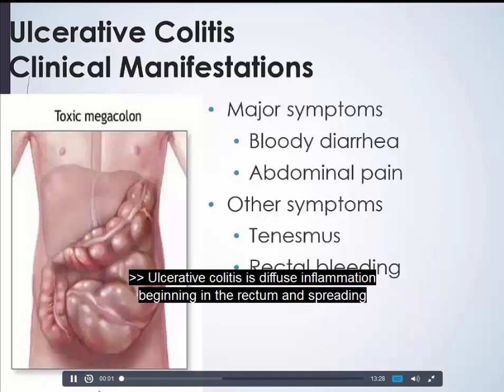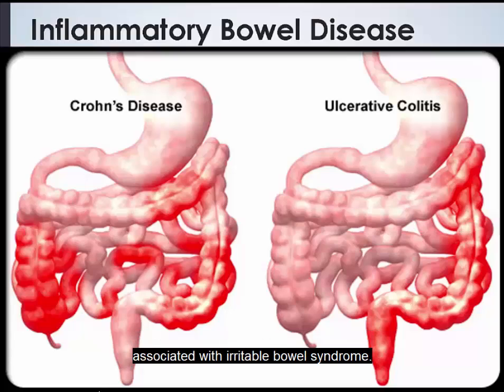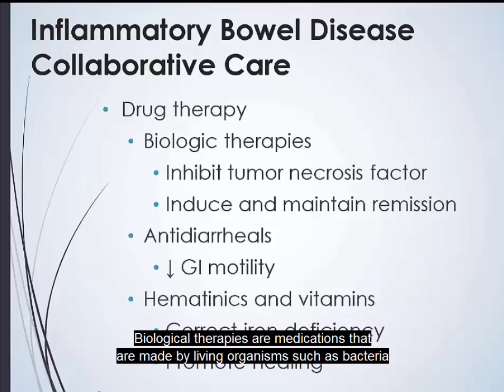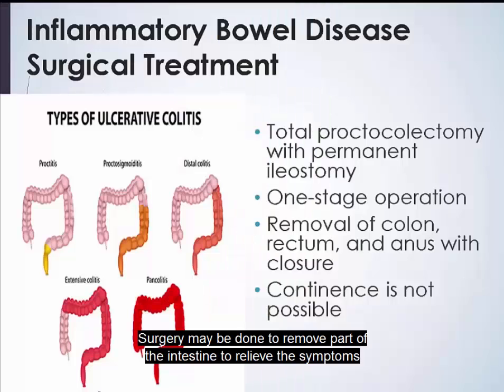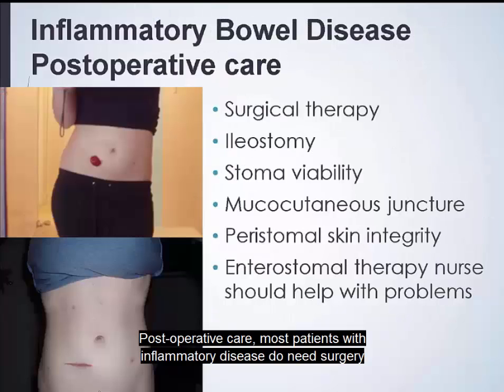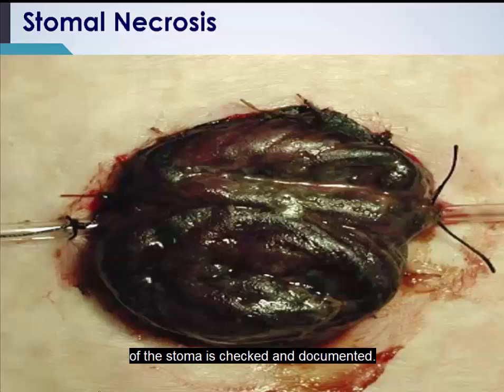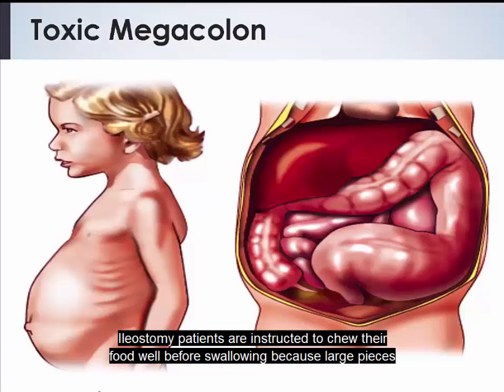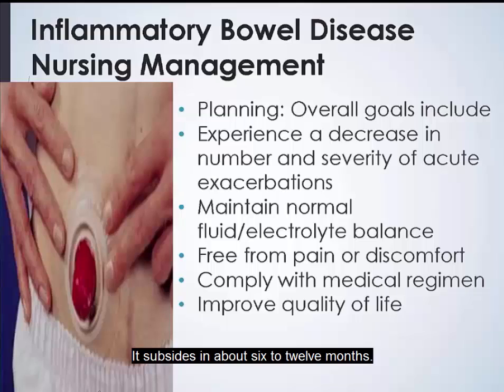Inflammatory Bowel Disease